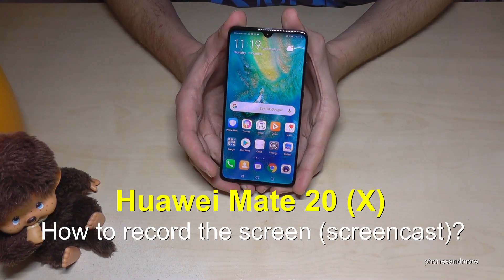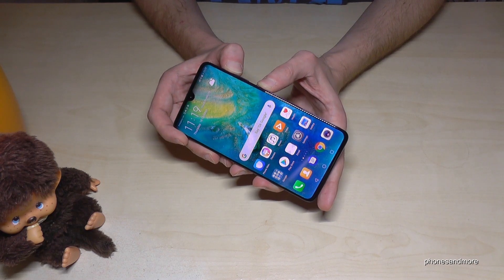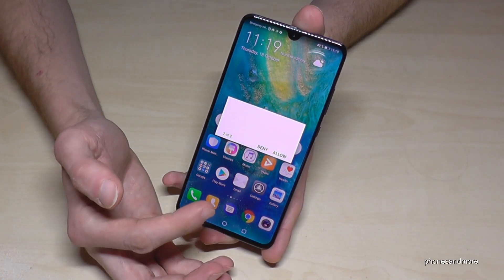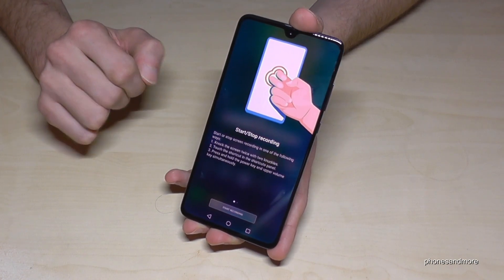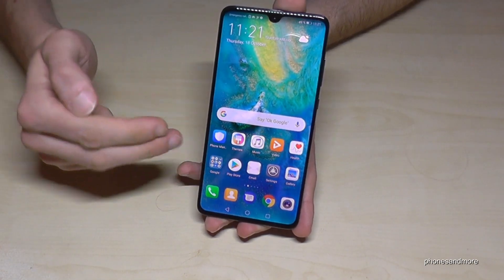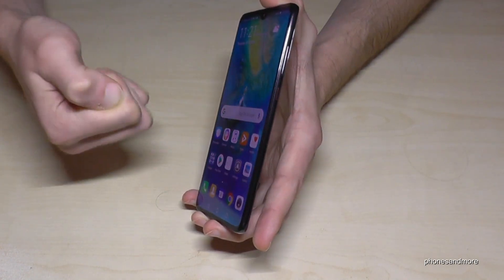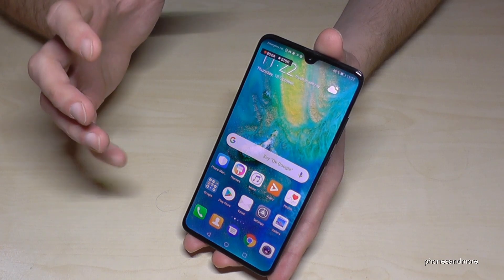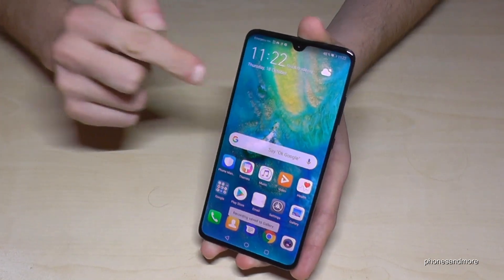Huawei Mate 20 (X): How to record the screen? take a screencast | screen recording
With this video, I want to show you, how you can record the screen at the Huawei Mate 20 and Mate 20 X.

One way is to press the "Power"-button ant the "Voume Up"-button at the same time and the screen recording (screen cast)  is starting. To stop it tap on STOP or press again the both buttons "Volume Up" and "Power".